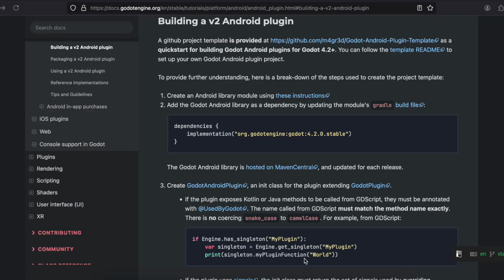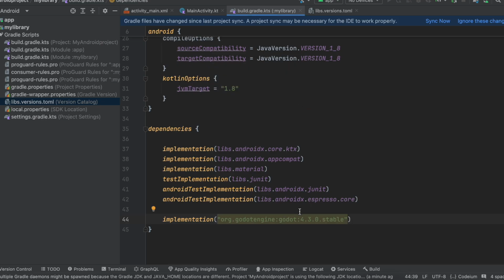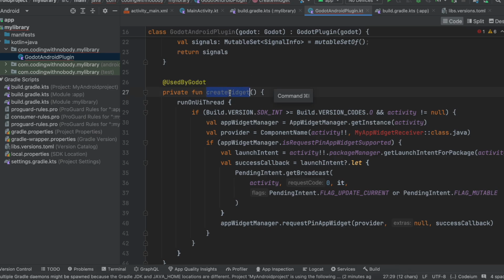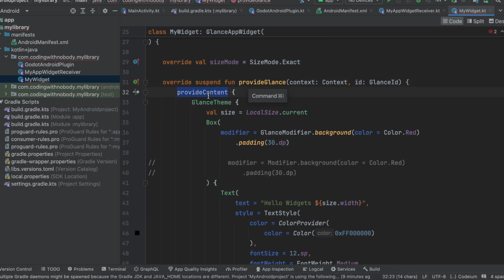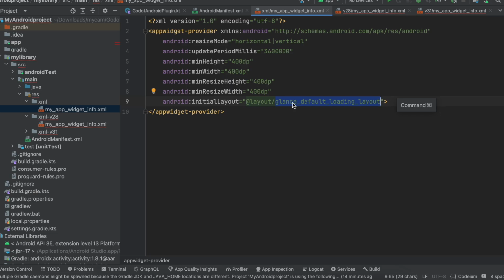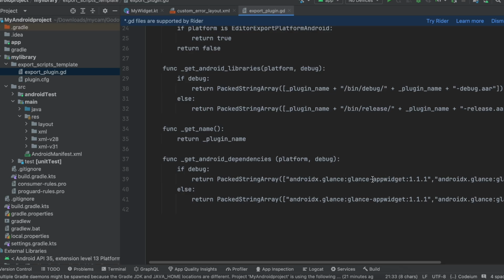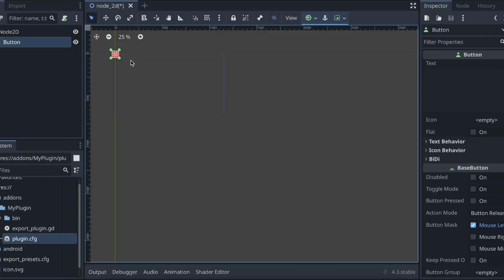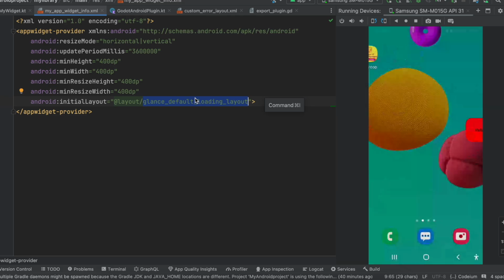How to Create Android Plugin to create Android Widgets using Jetpack Glance in Godot Game Engine